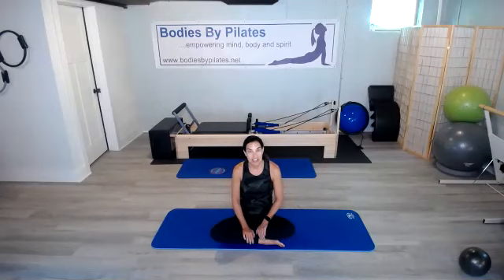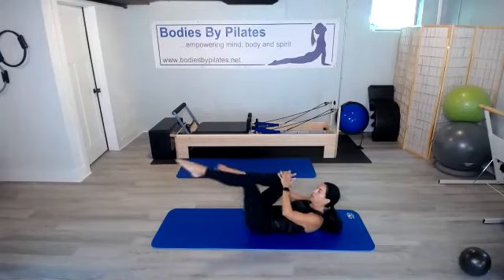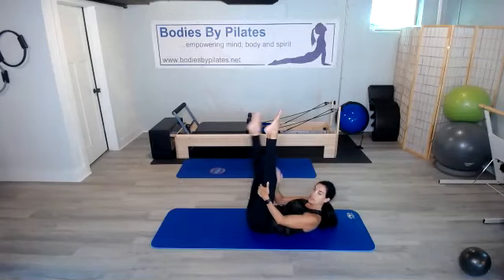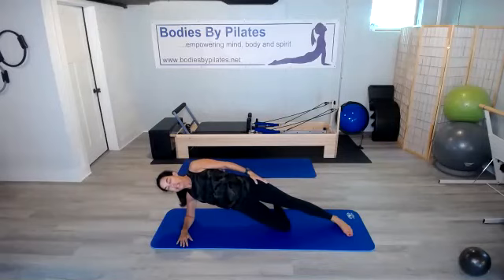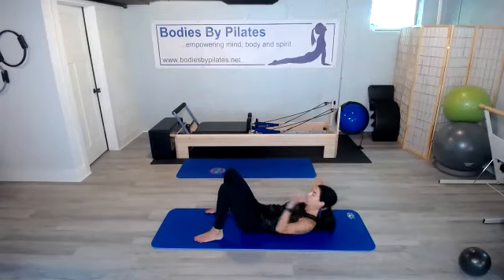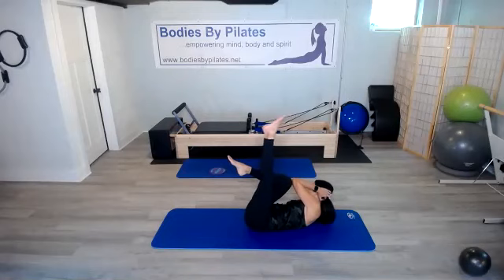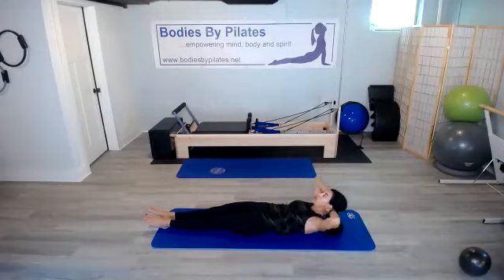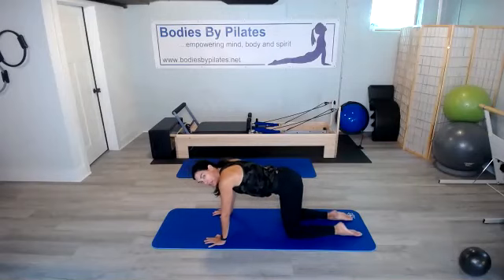Abs Express - August 12, 2021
Join me for this express abs class where we will perform 10 core exercises for 1 minute each, for 2 rounds which results in 20 minutes of total core work!!!

We will periodically use a pilates ball, however a pillow or rolled up towel can be used as a substitute. After the first round we will take a quick break or you can pause the video before completing the second round!  We will finish with a stretch!